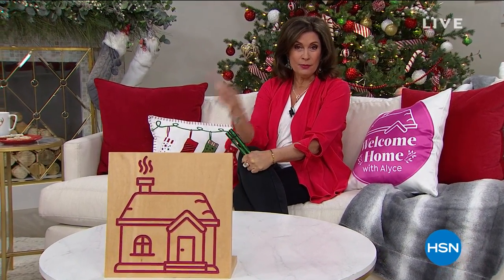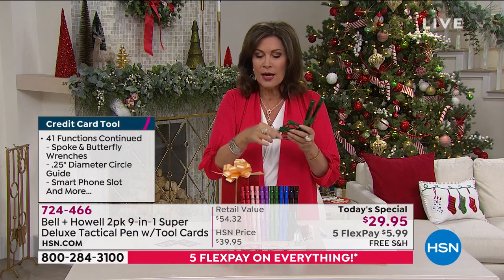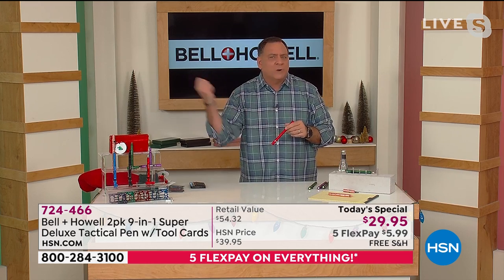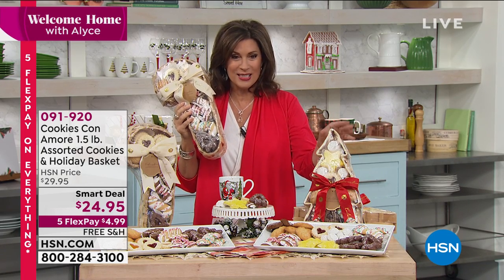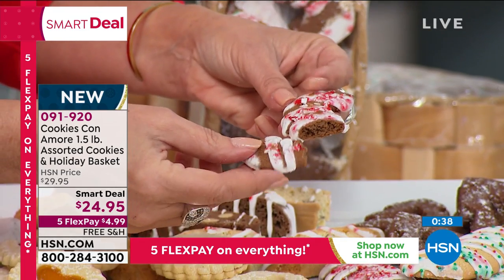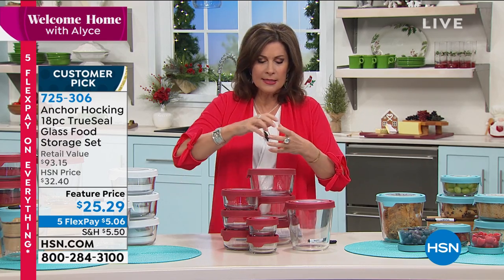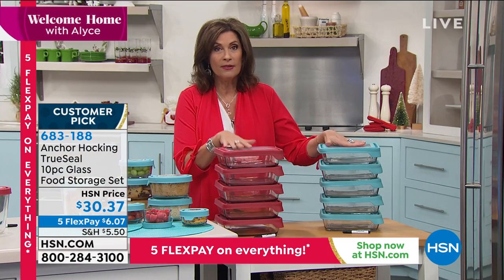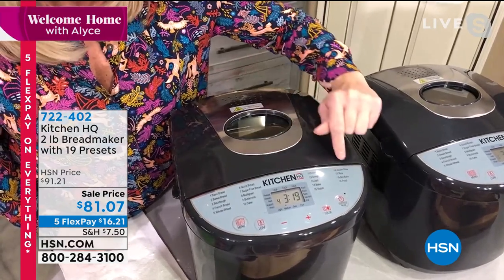HSN | Welcome Home with Alyce - Flex the Halls 11.24.2020 - 10 AM